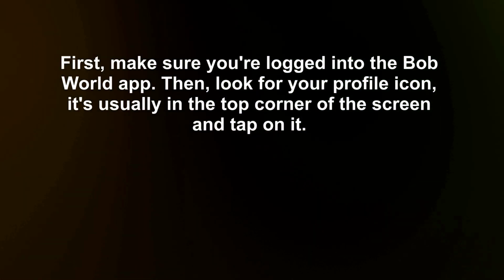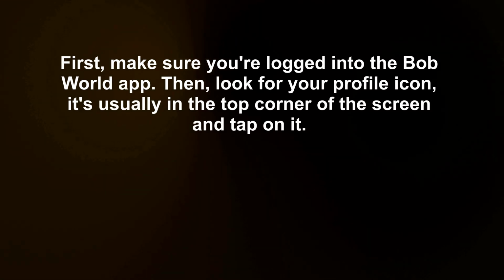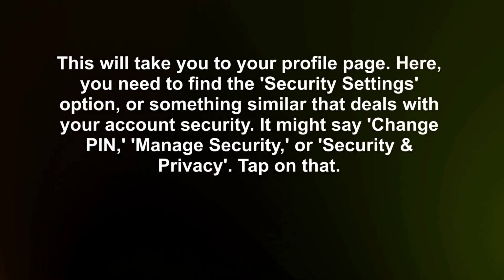How To Reset Transaction Pin In Bob World - NEW! Step by Step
How To Reset Transaction Pin In Bob World outlines the process for resetting your transaction PIN within the Bob World app, including security measures and recovery options if forgotten.

00:00 Intro
00:07 Accessing Profile
00:14 Security Settings
00:22 Reset Transaction PIN
00:28 Identity Verification
00:38 Set New PIN
00:46 Confirmation